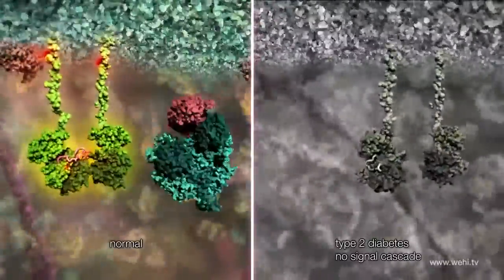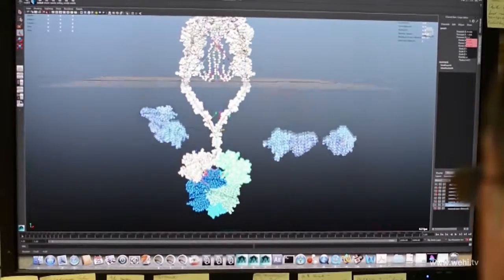Insulin Resistance - How Type 2 Diabetes Occur- Part 2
Part 2 about type 2 diabetes and insulin resistance.

This animation describes the role of the insulin receptor in type 2 diabetes. It focuses on the very recent discovery of how the hormone insulin actually binds to the receptor on the surface of cells